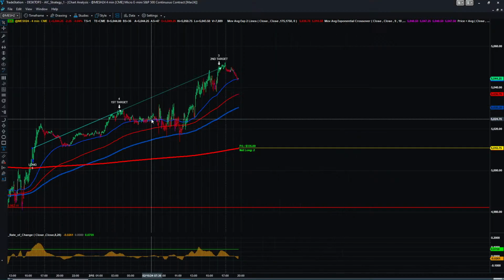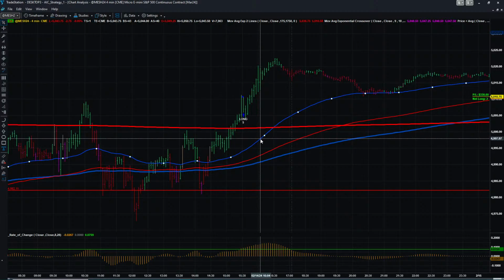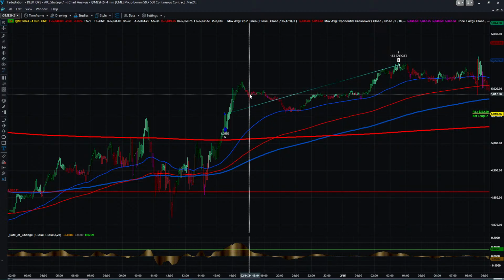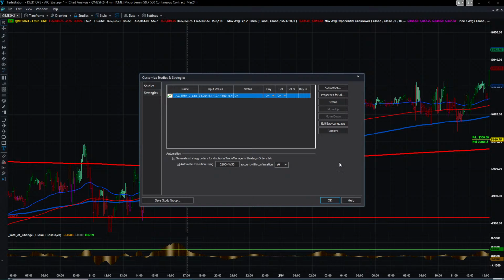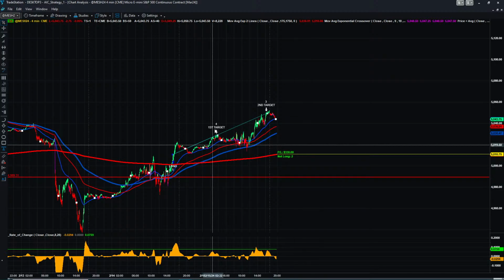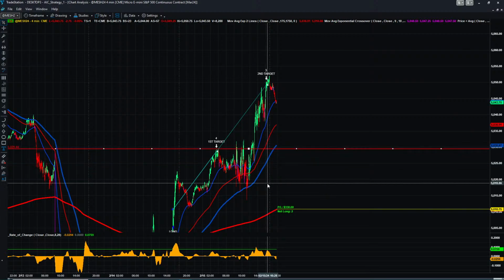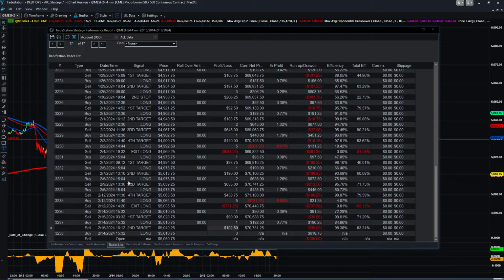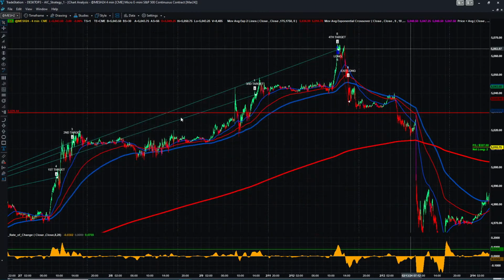Automated Income Live Stream